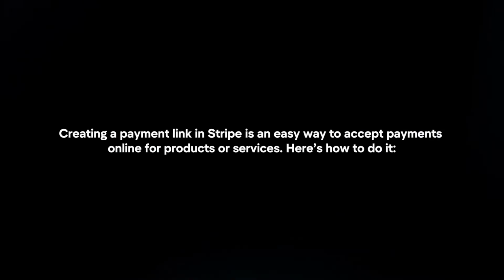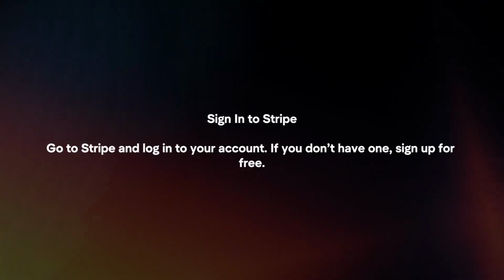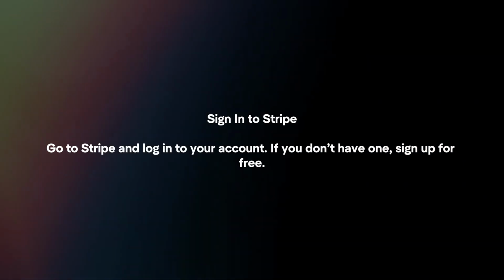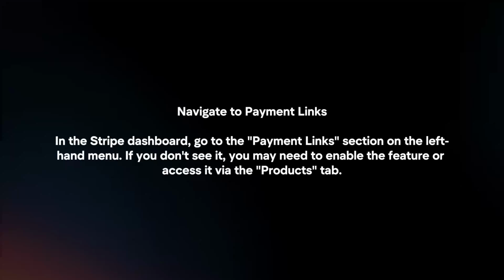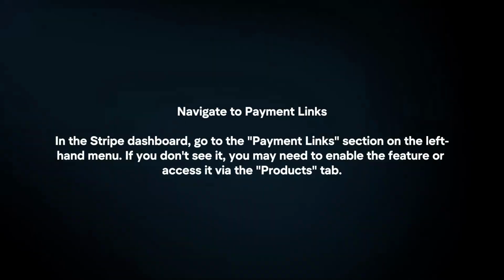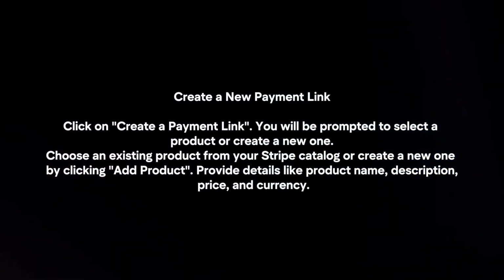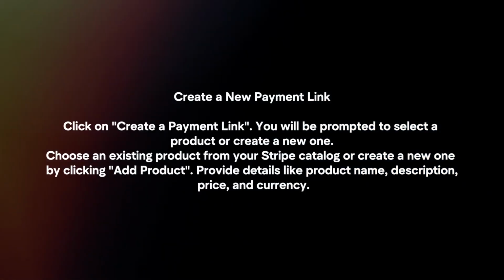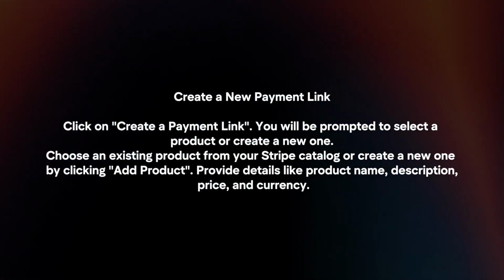How To Create A Payment Link In Stripe (2025)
In this video I will explain How You Can Create A Payment Link In Stripe In 2025.